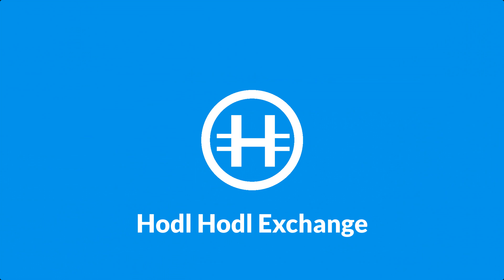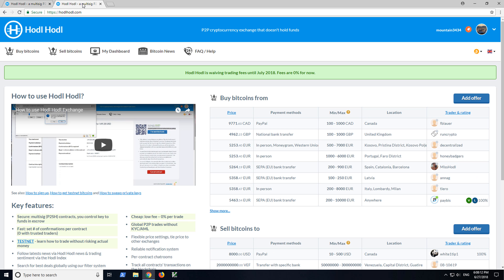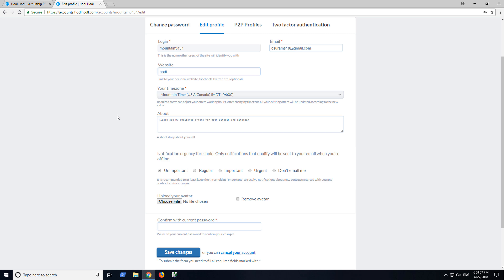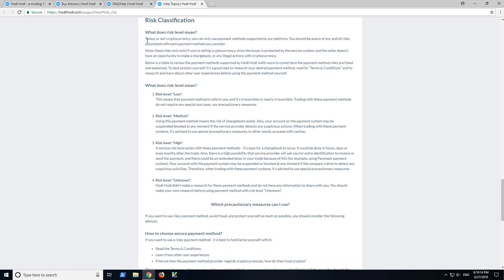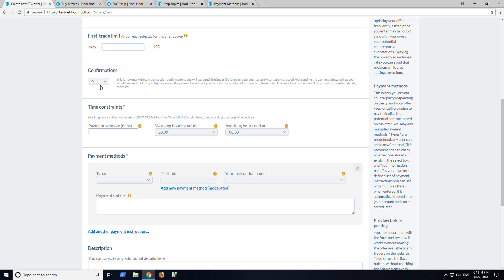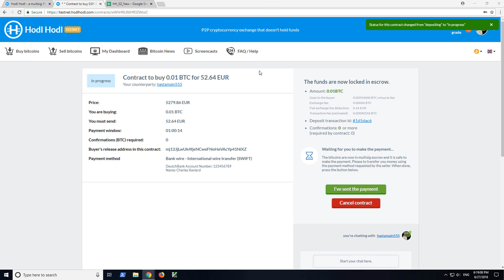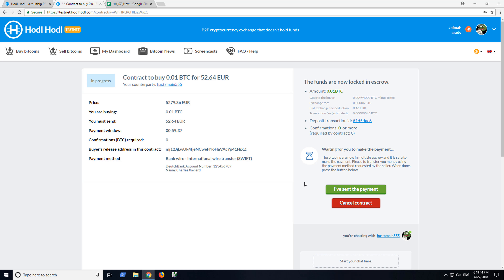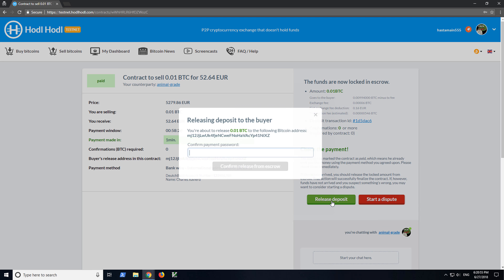Top 10 steps for increased safety and security when trading Bitcoin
10 steps:

1) Practice on TESTNET.
2) Use 2fa through an app on your phone.
3) Notifications: Verify that they work for you, by testing them beforehand.
4) Confirm release address: Double check your Bitcoin receiving address entered on Hodl Hodl.
5) Low risk payment methods: Choose payment methods that rarely or never overturn payments (if you are selling Bitcoin.)
6) Low first trade amount: You can set a volume limit that only applies to traders that you’ve never traded with before.
7) Payment window: Chose the time frame the contract must be completed within, taking into consideration the payment method, because some payment methods are slower than others.
8) Confirmations required: Trade using offers and contracts that require 1 or more confirmations.
9) Payment password: Verify your payment password is securely stored in at least 3 different places.
10) If you are the Bitcoin buyer, verify the bitcoins are in the multisig escrow wallet with one confirmation BEFORE paying the seller. If you are the Bitcoin seller, verify you have received payment BEFORE releasing bitcoins from the multisig escrow wallet (which go directly to the Bitcoin buyer's wallet.)